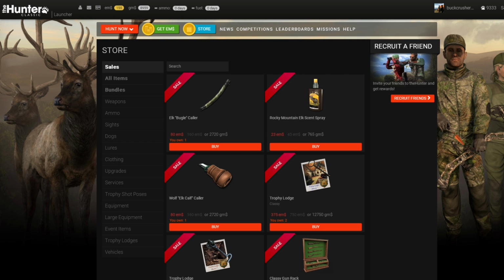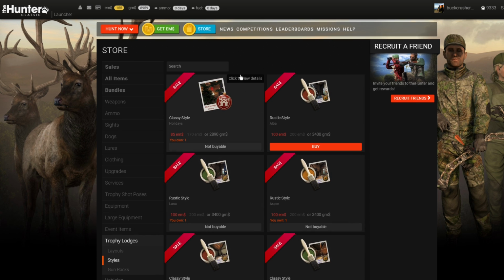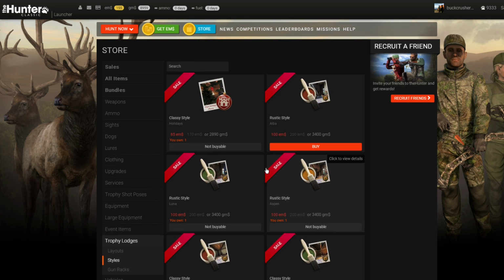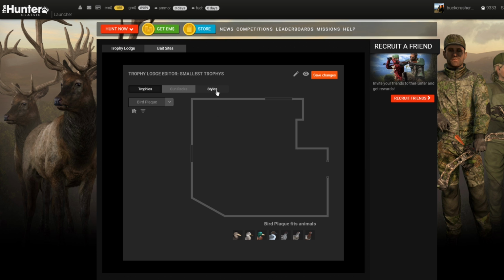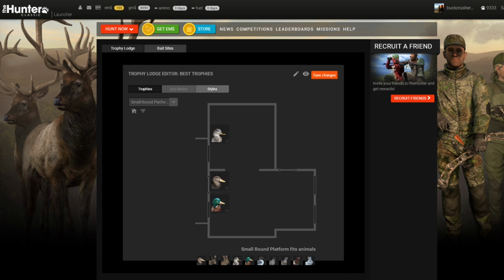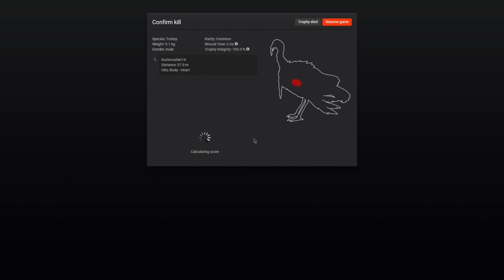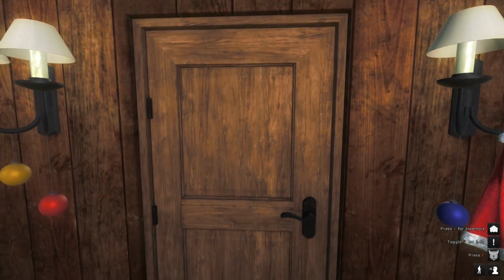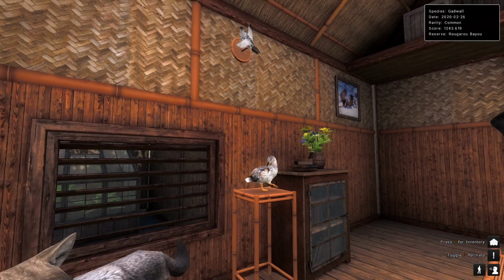Ultimate Trophy Lodge Guide For TheHunter Classic! How To Use Them & Everything You Need To Know!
Today in theHunter classic we have a guide that will show you everything you need to know about the Trophy Lodges! With them being on sale currently this should help you in deciding what lodge is right for you! From where to buy them to the controls to the differences between every lodge we cover it all in this guide!